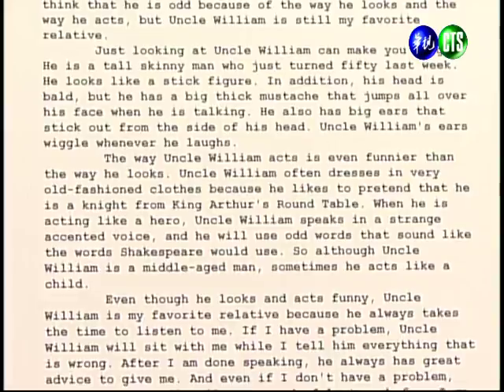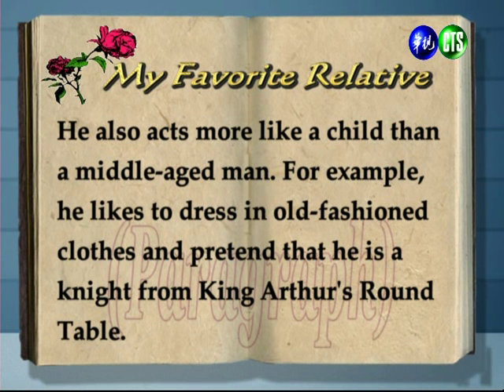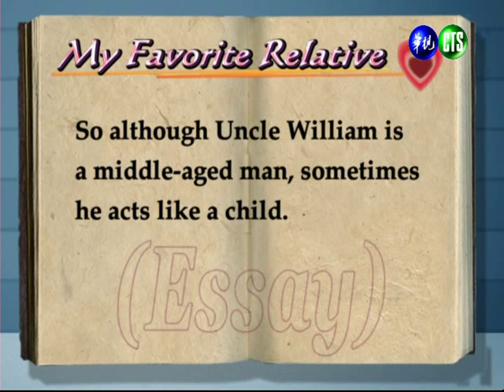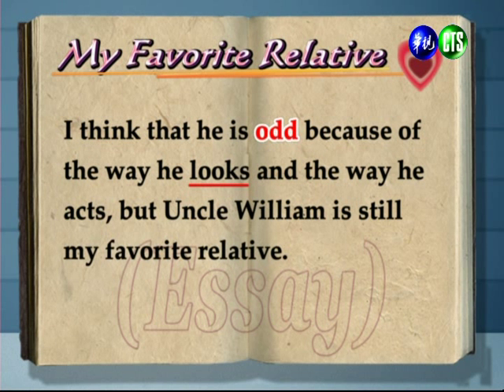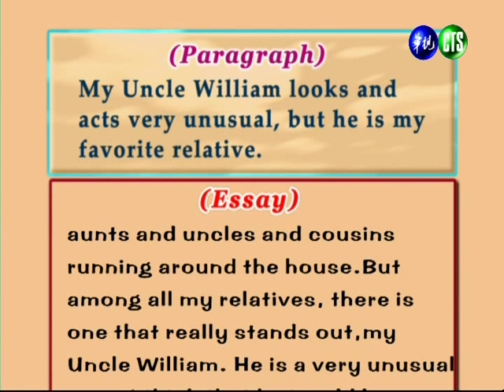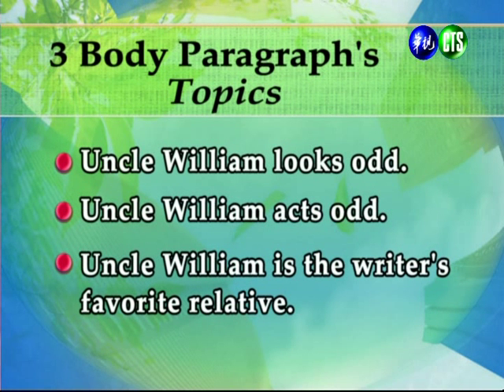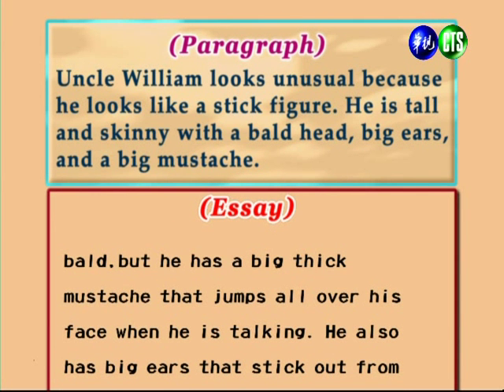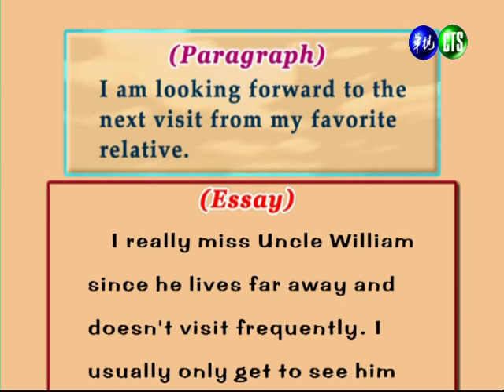英文作文（二）（商專）_第3講